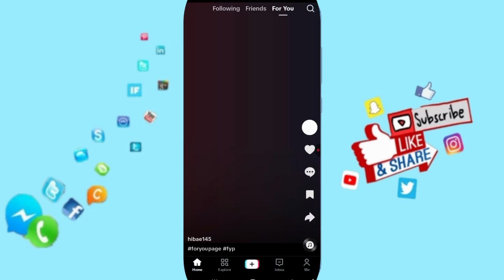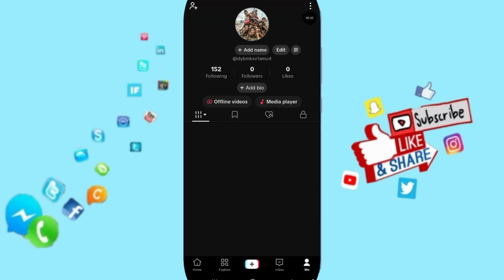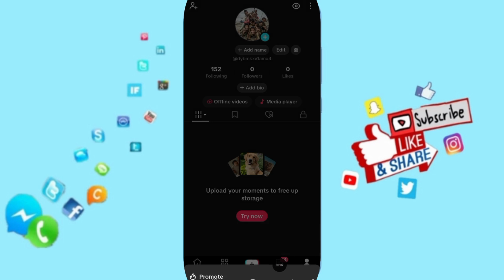How to Fix Auto Volume Adjustment on TikTok Lite App!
Is the Auto Volume Adjustment feature not working on the TikTok Lite app? If the volume changes automatically, doesn't adjust as expected, or the auto volume option isn't working properly, it can affect your video watching experience.
This issue may be caused by app settings, device sound settings, accessibility features, outdated app versions, or temporary glitches. Checking the correct settings can help restore automatic volume adjustment.
In this video, you’ll learn:
Why Auto Volume Adjustment may not work on TikTok Lite
How automatic volume settings work
Common causes of volume adjustment issues
Ways to troubleshoot and restore the feature
Enjoy a better viewing experience by ensuring Auto Volume Adjustment works correctly on the TikTok Lite app.